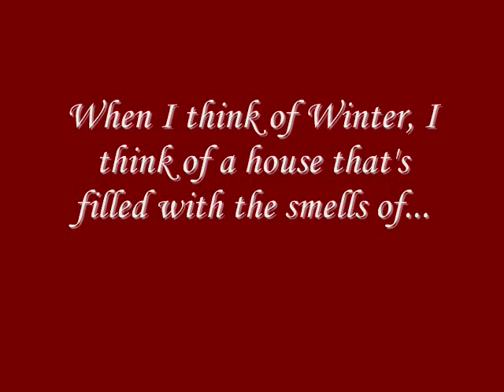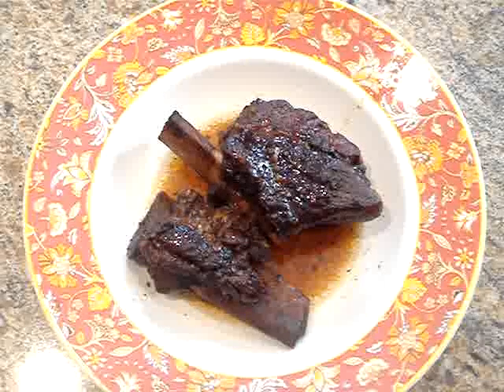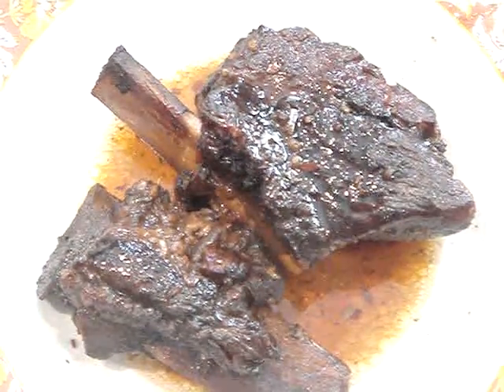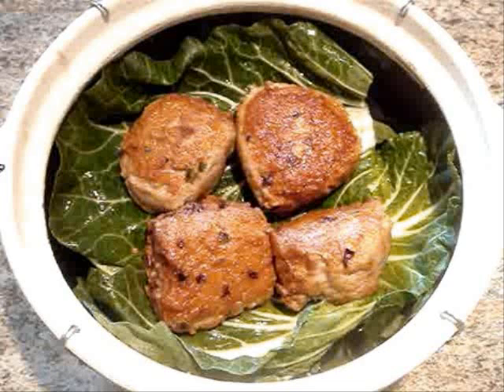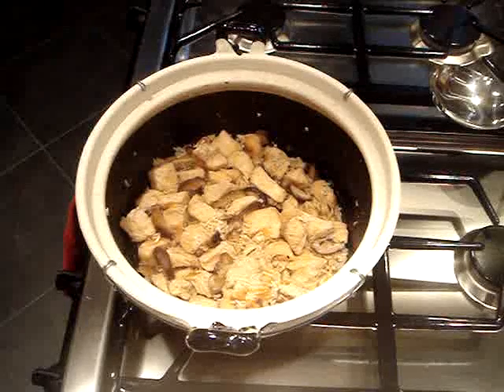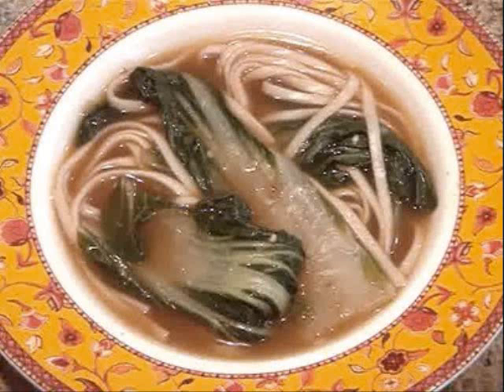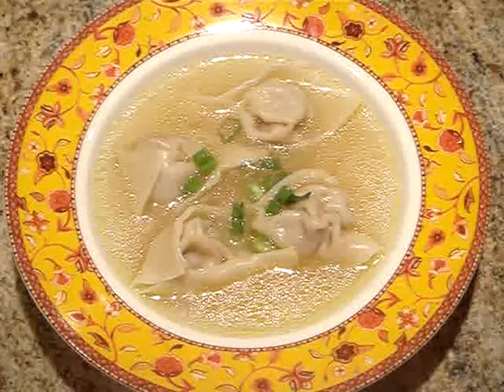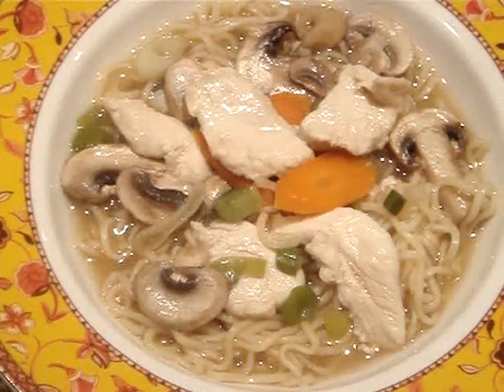Chinese Comfort Foods for the Winter